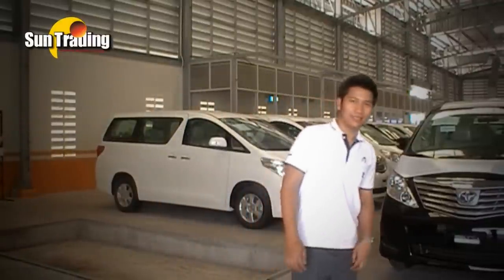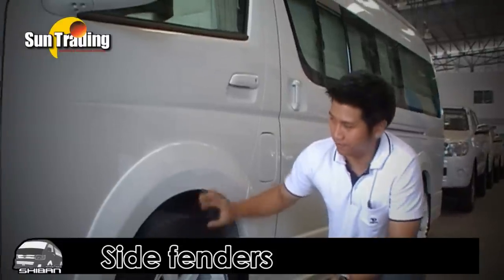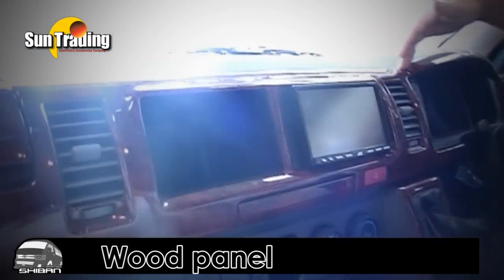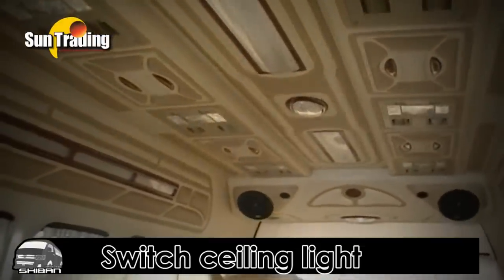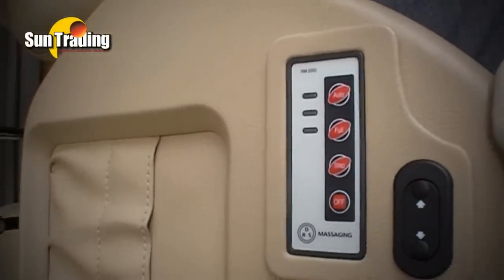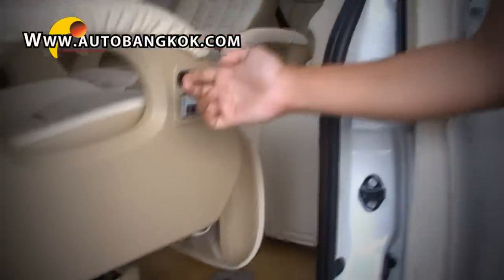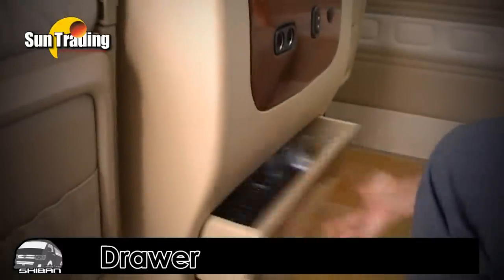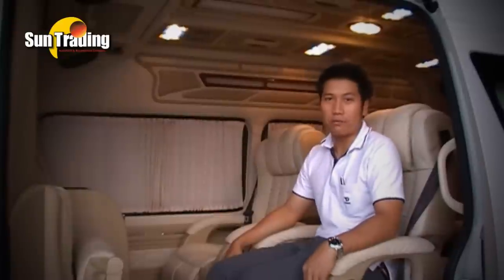Toyota Hiace VIP Luxury EP.15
Toyota hiace Modified  EP.15